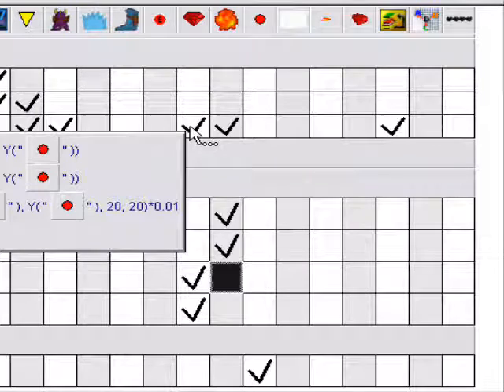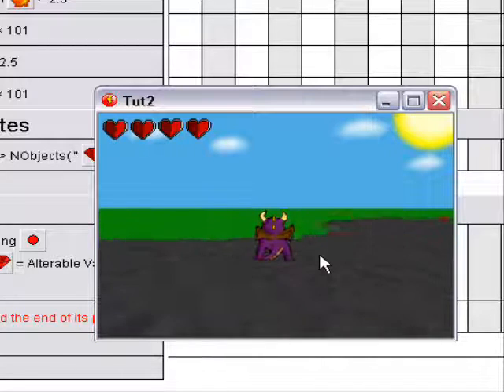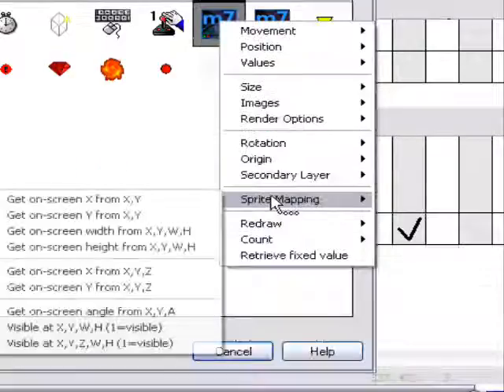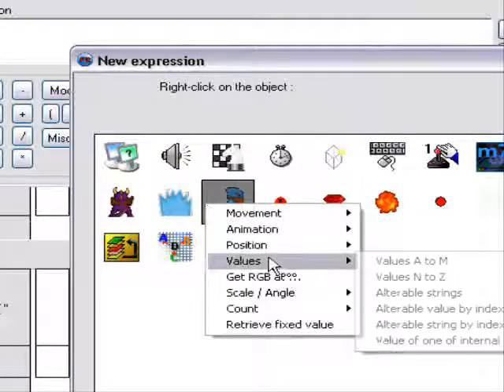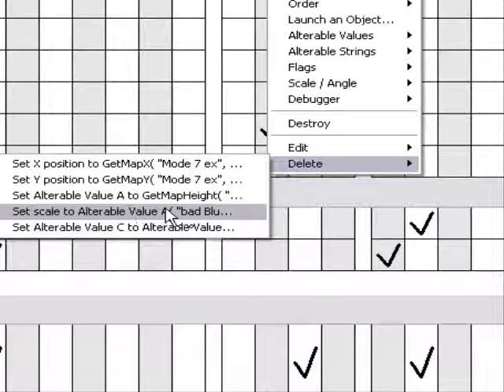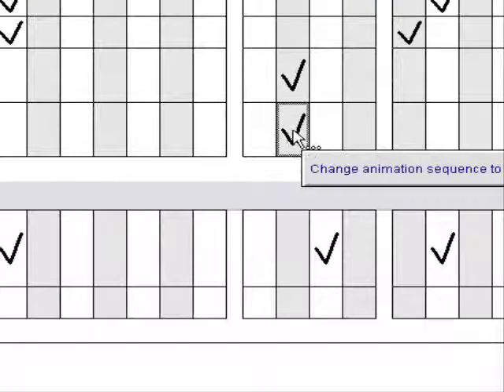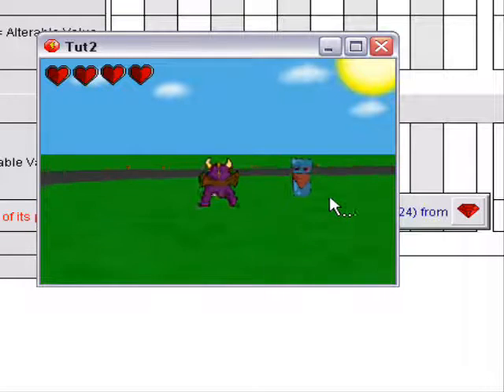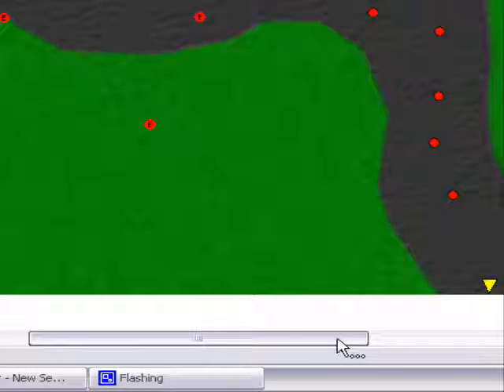MMF2 Tutorial: Mode 7 Ex Part 4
Part 4